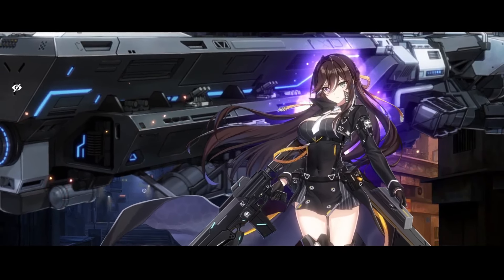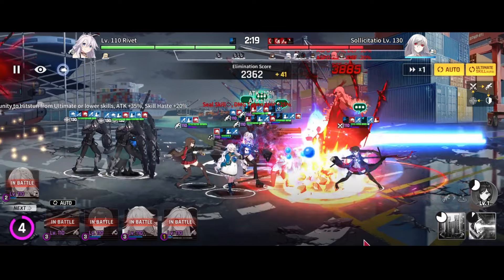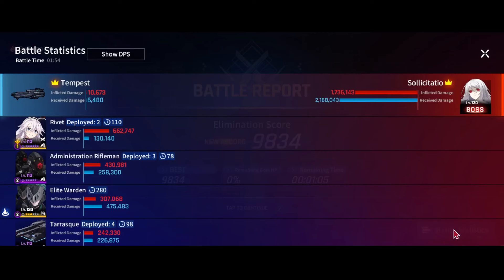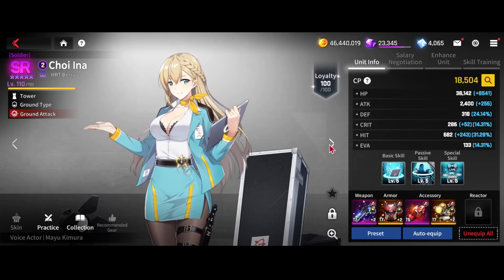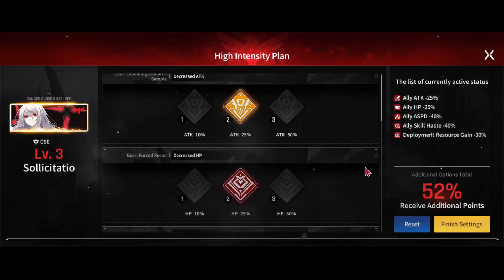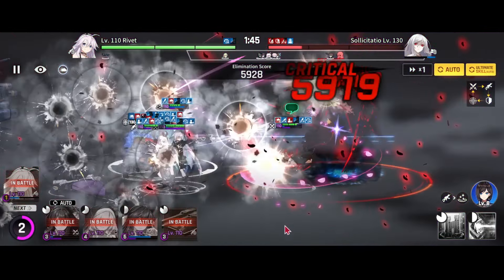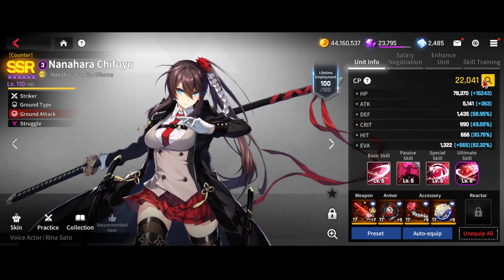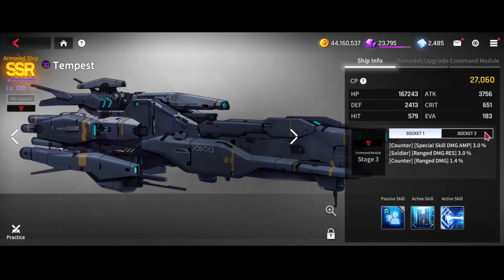[Counter:Side Global] Sollicitatio | Full auto | Danger close Origin S14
The Army should hire me to make their recruitment posters. Btw, is her name Italian?

~~Contents~~
0:00 Intro
0:44 F2p team
3:16 F2p gear
5:37 Mod team
8:24 Mod gear
11:09 Closing